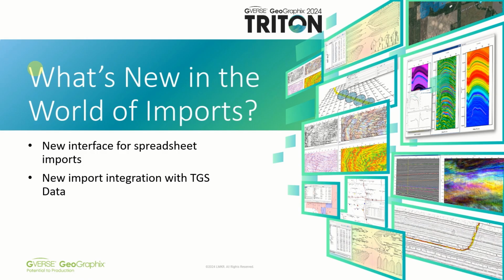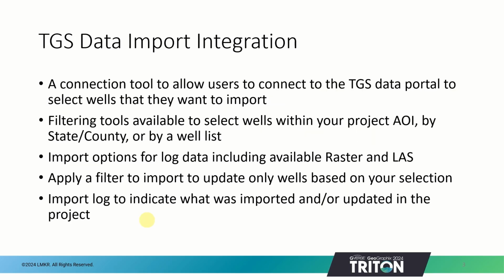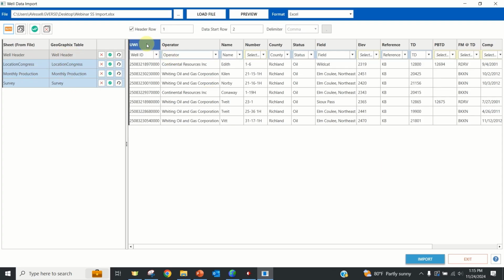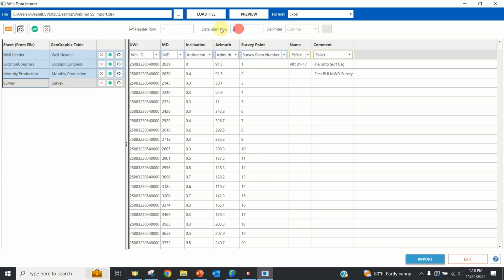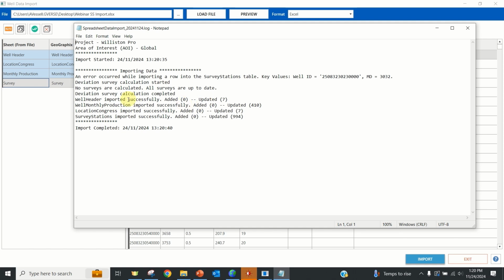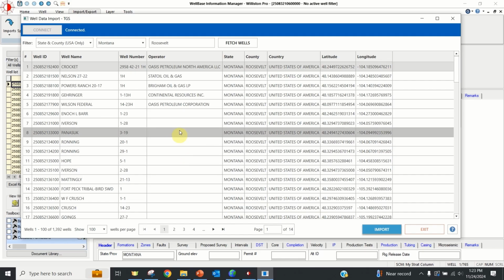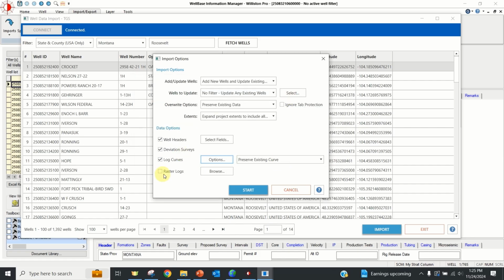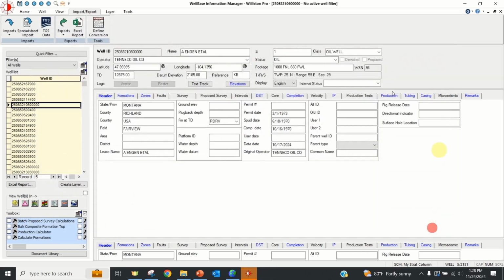Effortless Data Flow Seamlessly Integrate and Organize TGS & Excel Data in GeoGraphix Projects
Discover the new direct TGS integration and streamlined Excel import interface in GVERSE GeoGraphix 2024.1. Learn how to optimize well data management with automated updates, filtering, and enhanced controls for secure and efficient project organization.